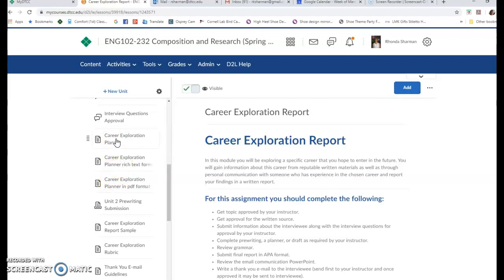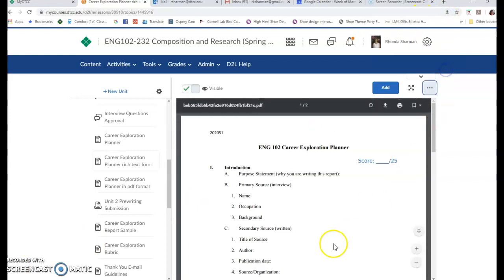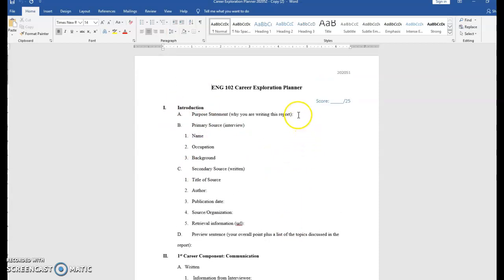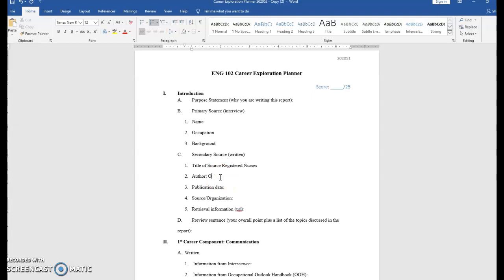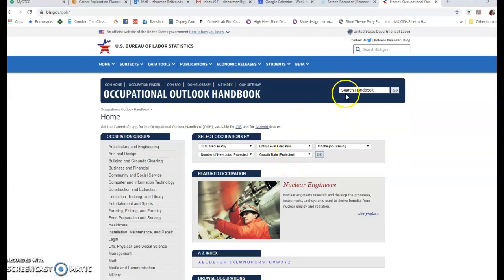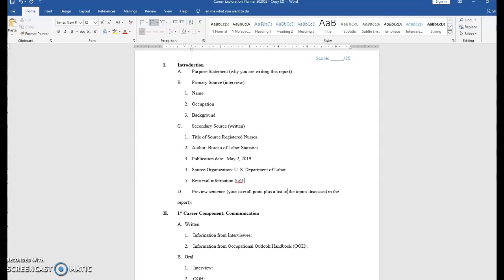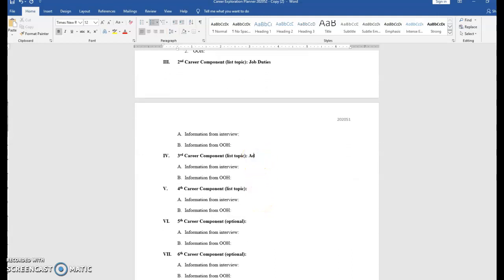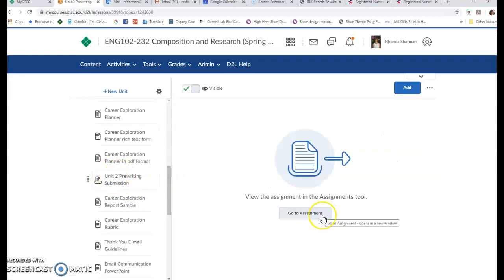ENG 102: How to fill out the Career Exploration Planner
ENG 102 Career Exploration Planner